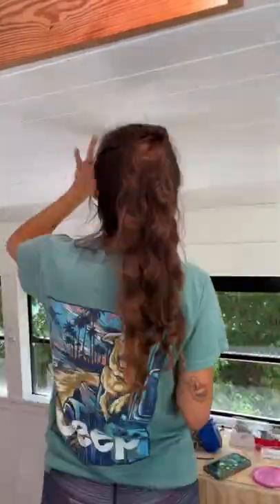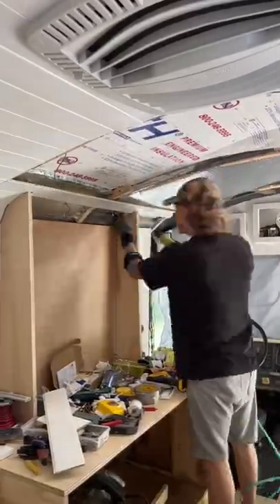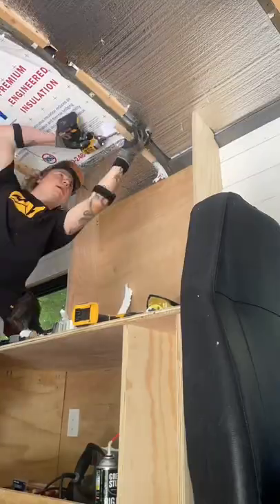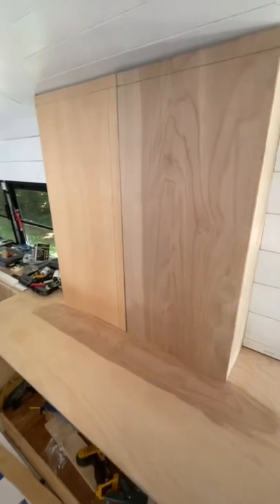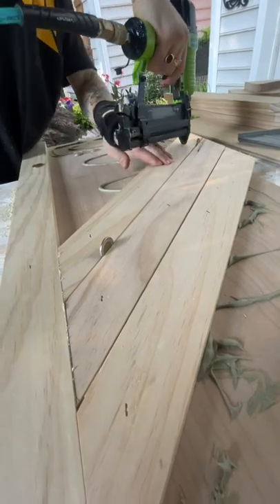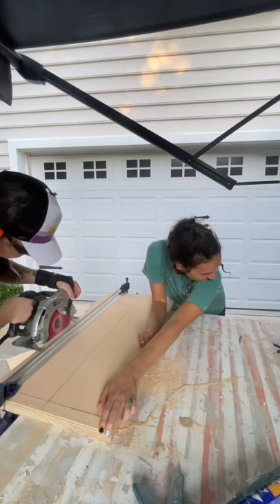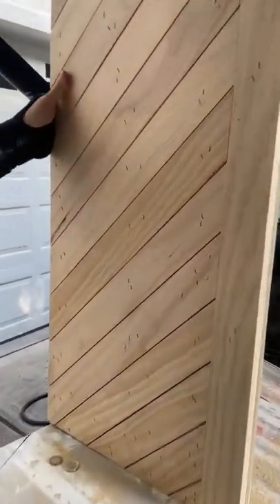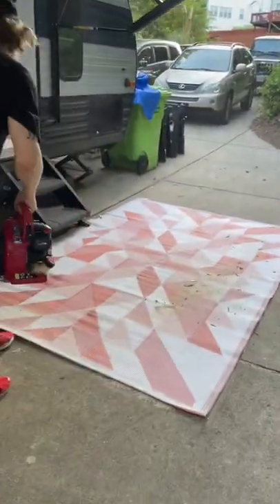Hidden TV cabinet build in tiny home